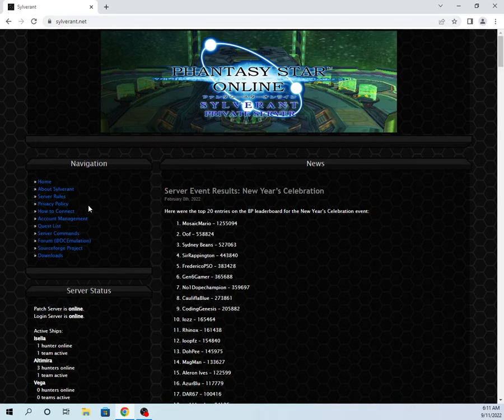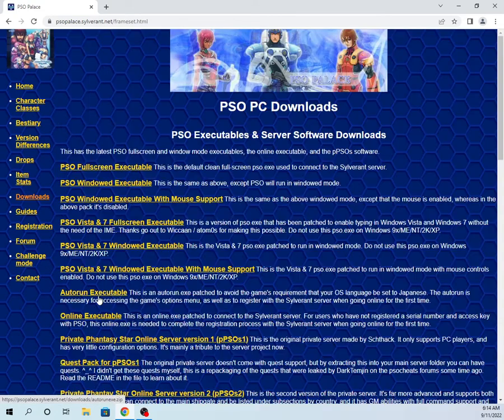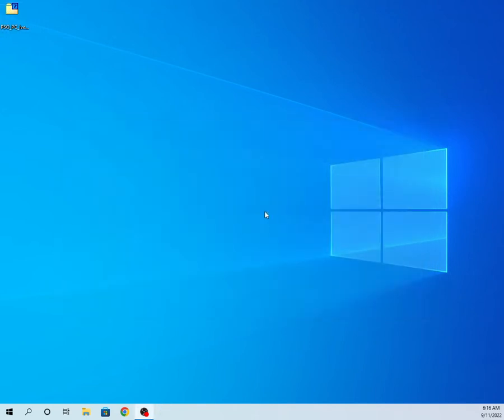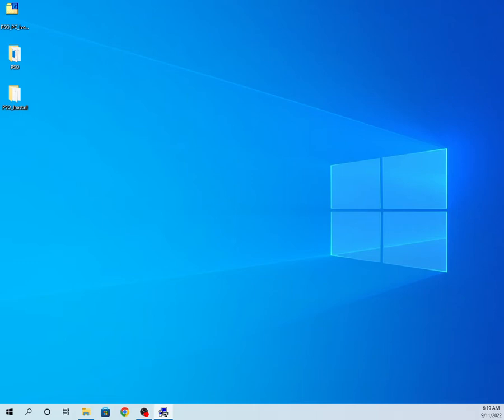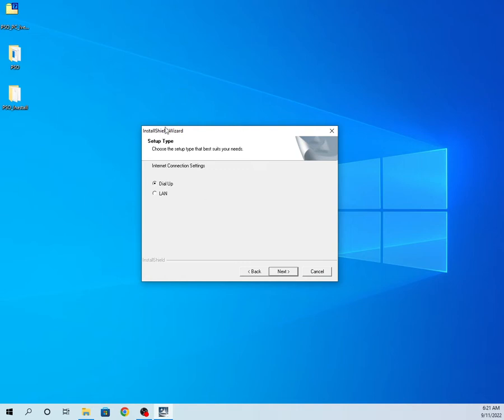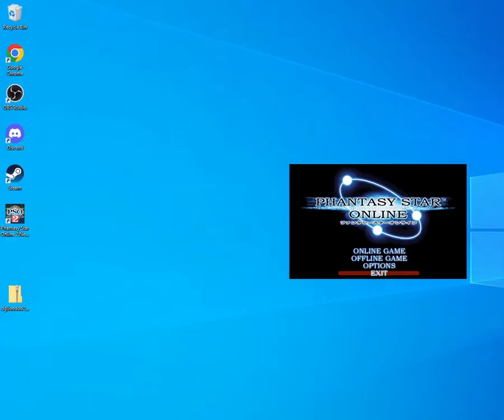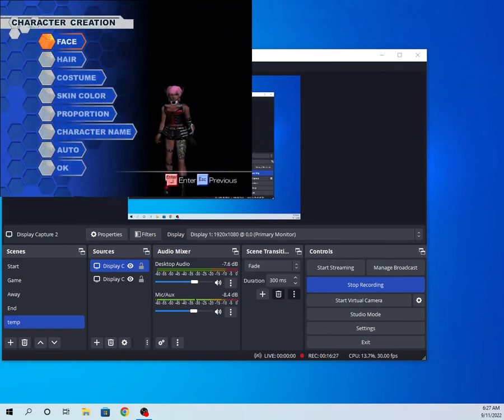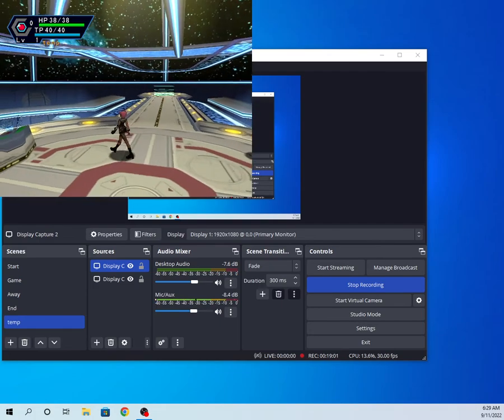Tutorial: Installing PSO V2 for the PC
This is a step by step video tutorial on installing Phantasy Star Online V2 for the PC.